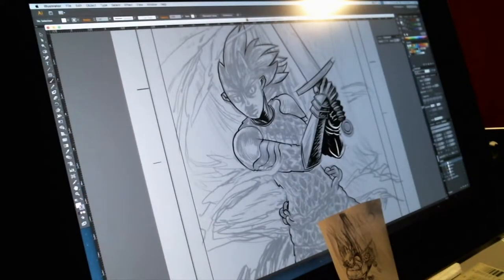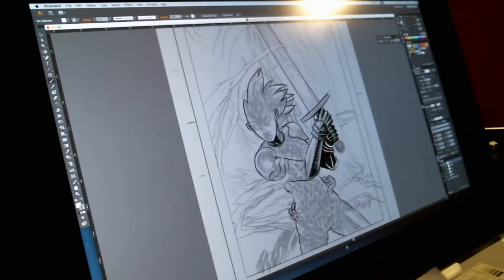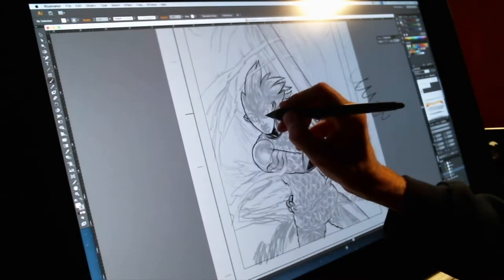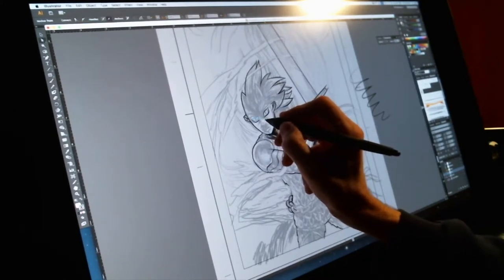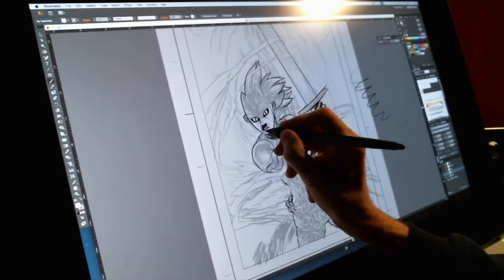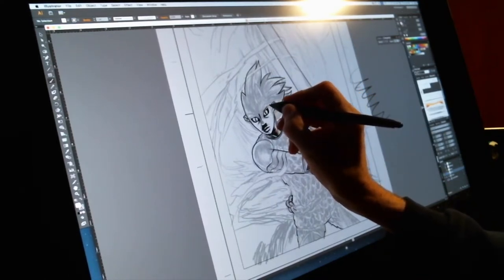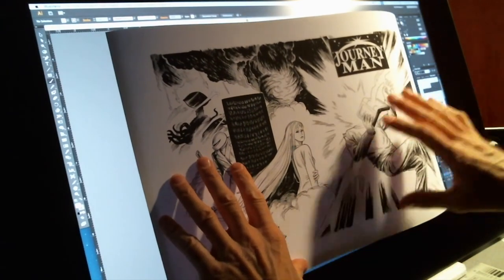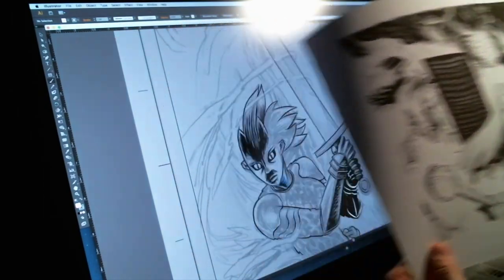Drawing Dragonet! Journey Man cover art preview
News for October 1st of Dragonet and sneak peak of Journey Man cover art. Updates on my moving, also trying a lower resolution video file to see how that works.